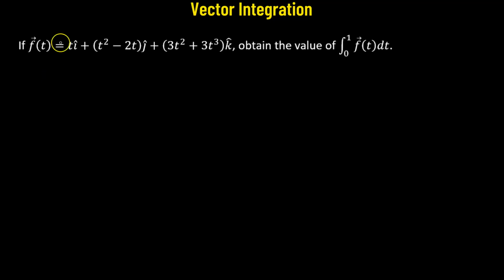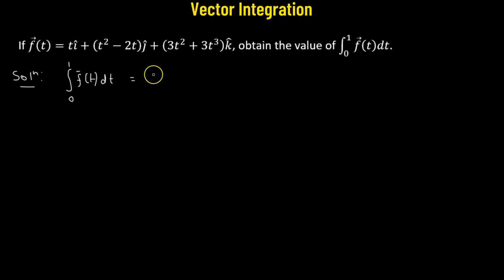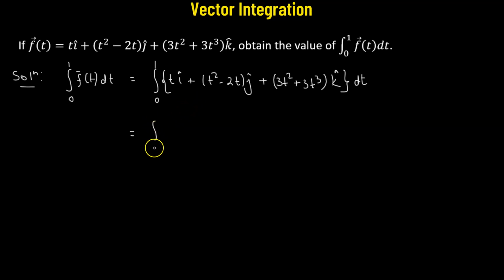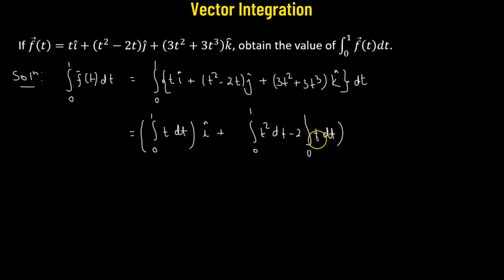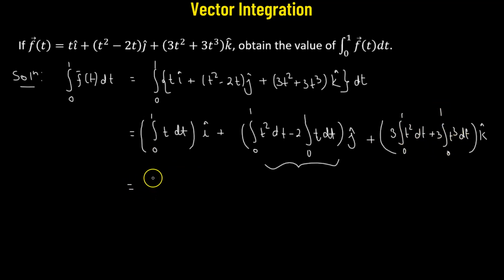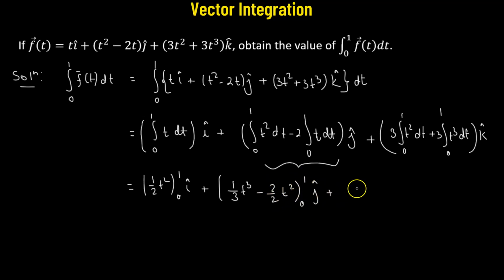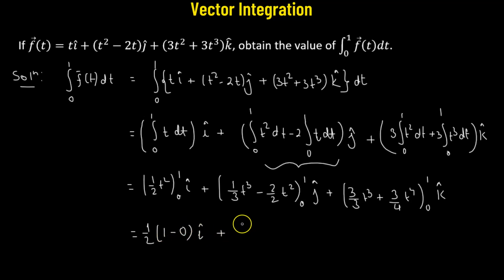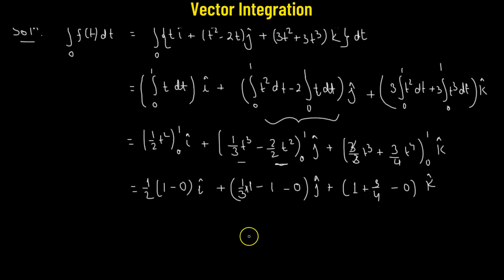3.3 | Vector Calculus | Problem On Ordinary Integration Of Vectors